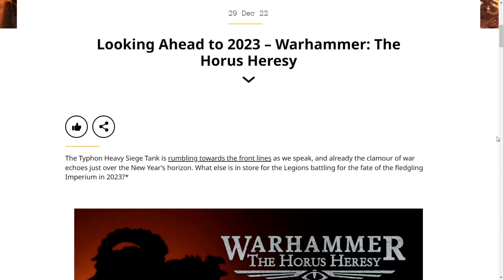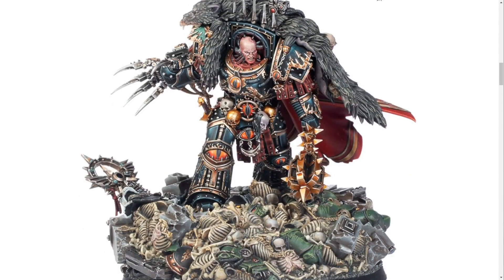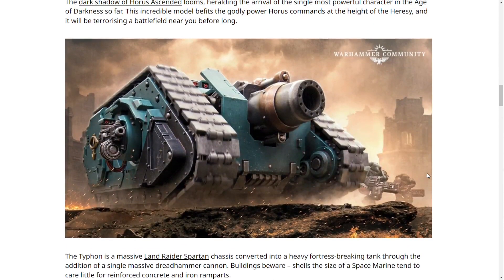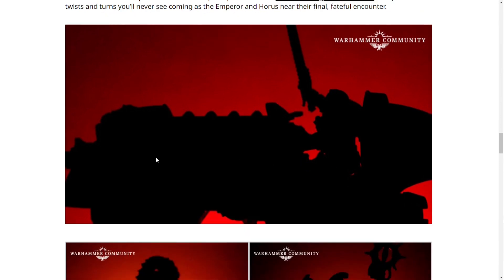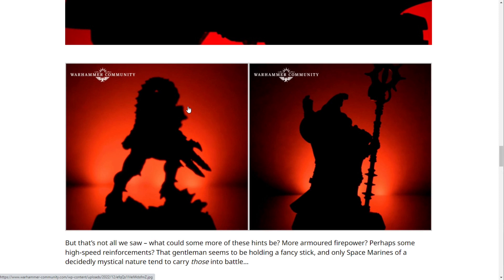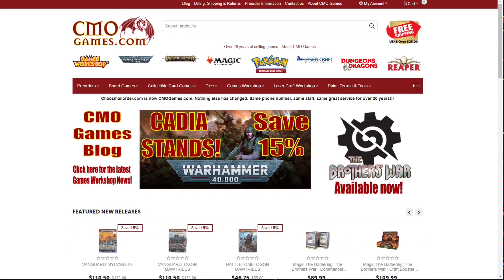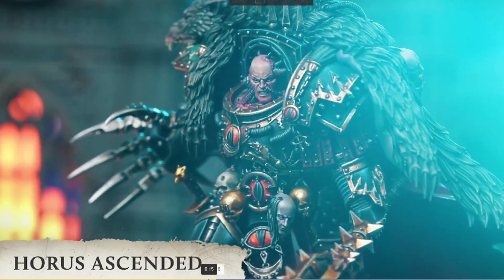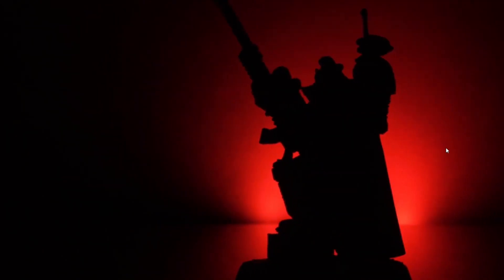New PRIMARCHS CONFIRMED... Warhammer Model REVEAL & Previews for 2023 Forgeworld Horus Heresy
Welcome back to the channel War Hammer Man Checking out some of the upcoming models, and book series for the 2023 season of Warhammer Horus Heresy